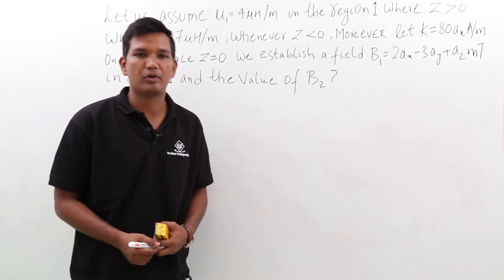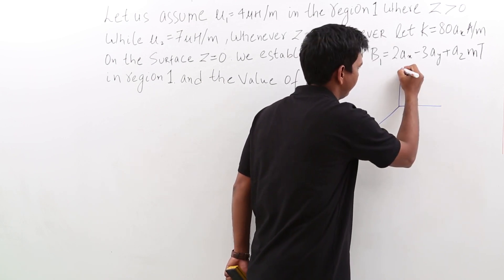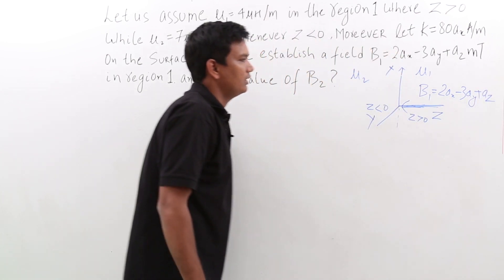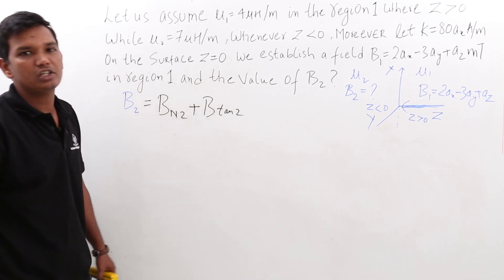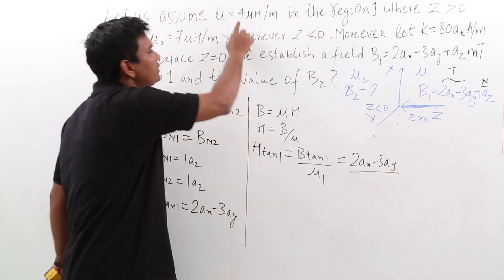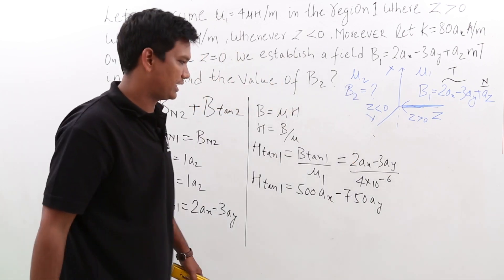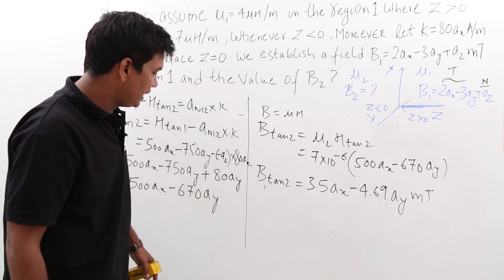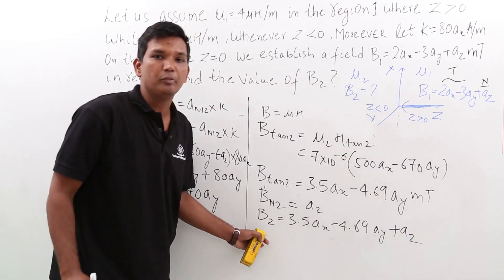Electro Magnetics - Boundary condition Example